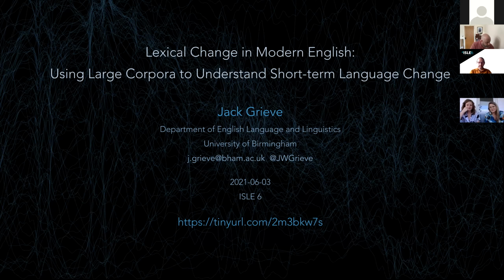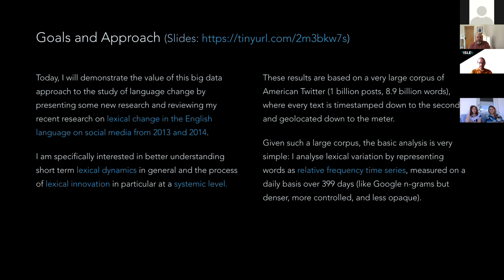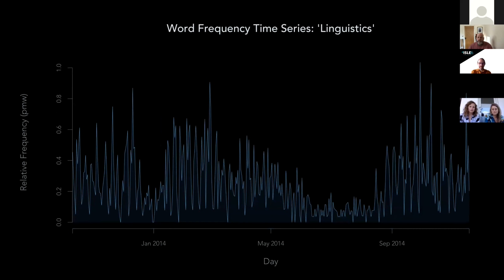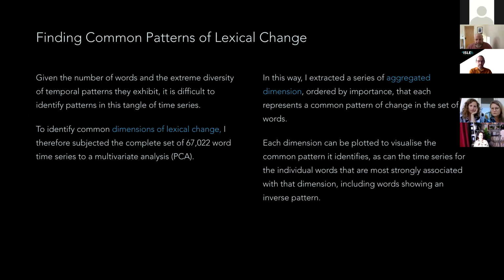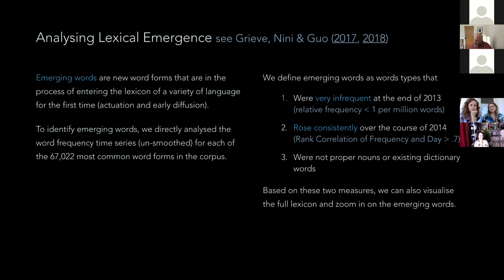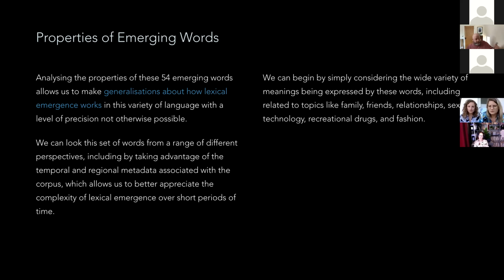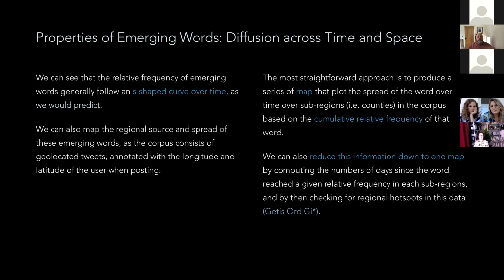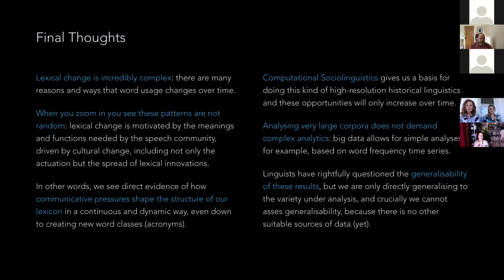Jack Grieve Keynote ISLE6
Lexical Change in Modern English: Using Large Corpora to Understand Short-term Language Change